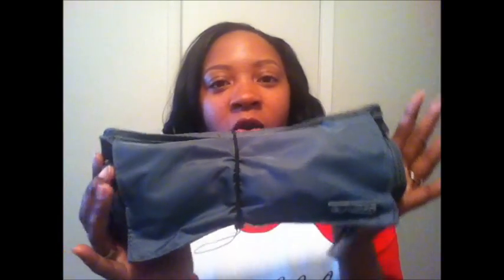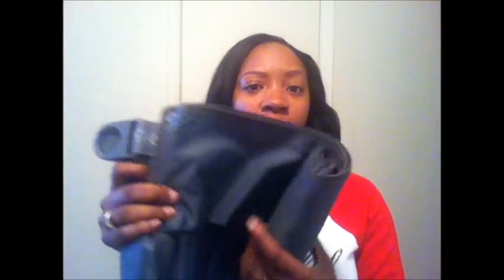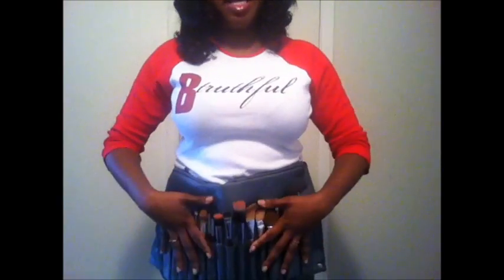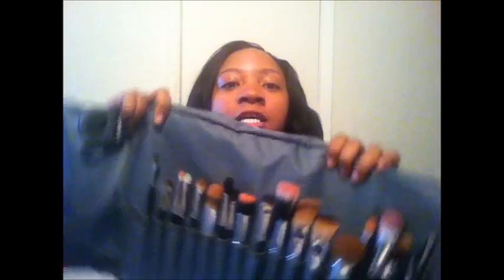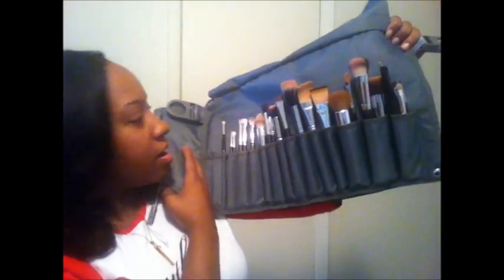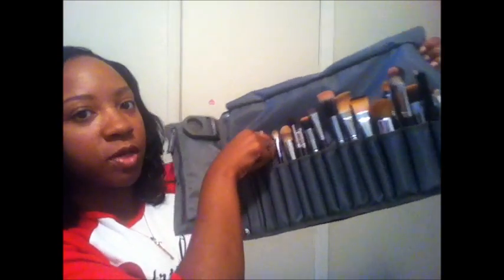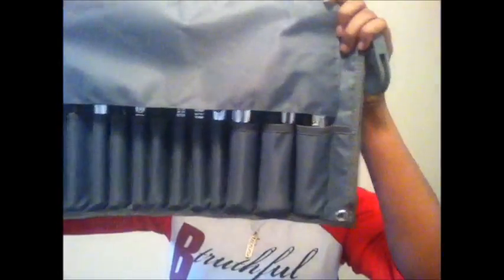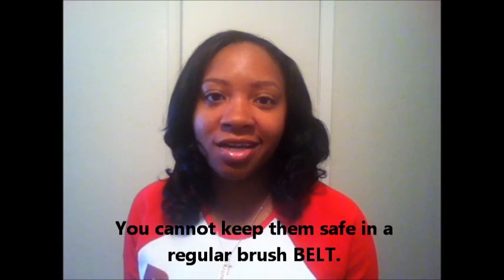Glamcor Convertible Brush Roll/Apron Review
The Glamcor Convertible Brush Roll/Apron is an awesome accessory for any makeup kit.  Watch the video for the full review.